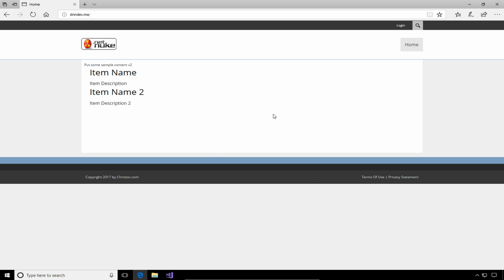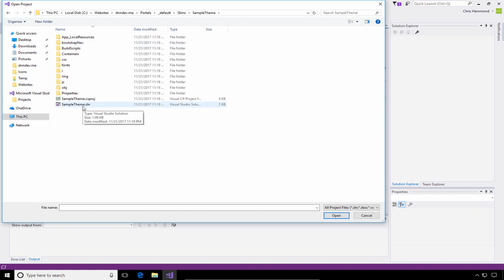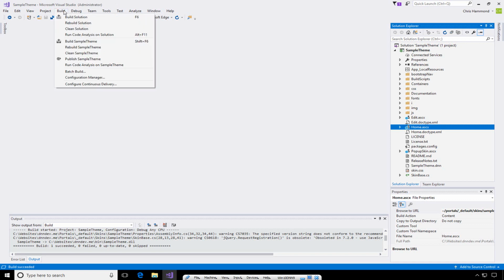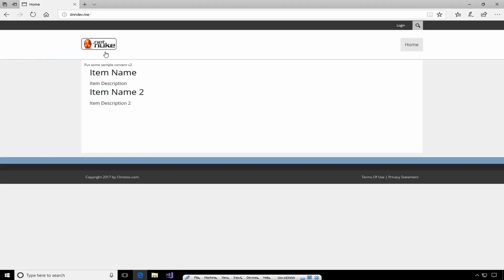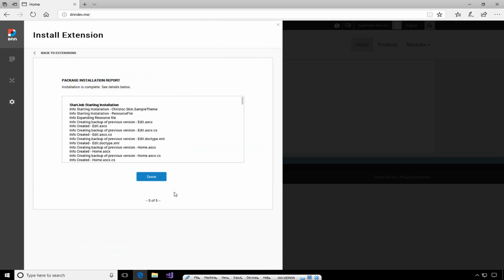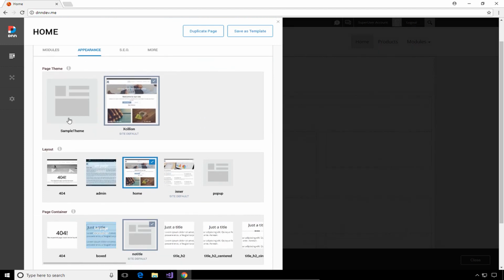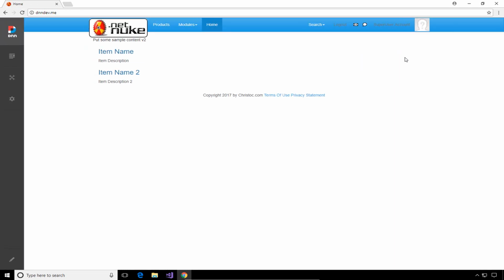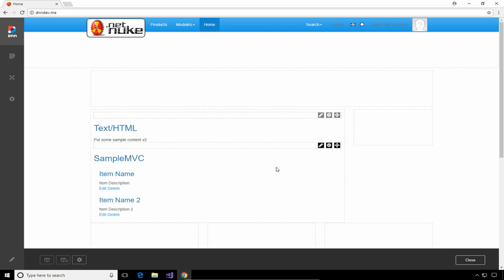DNN 9 Video Series Video 17 - Skin/Theme Project Package and Install Overview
DNN 9 Video Series - Skin/Theme Project Overview

Prerequisites
    Running DNNDEV.ME (locally)
    DNN project templates installed
    Skin project created

Open existing Project file

Overview of the Packaging Process

Install the Skin

Apply the skin

Next Video : DNN Skin Basics